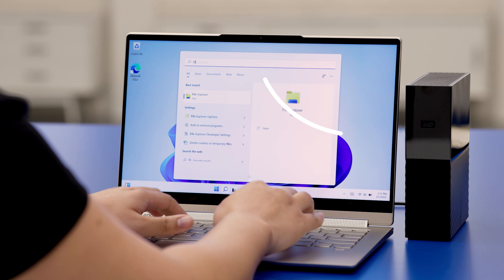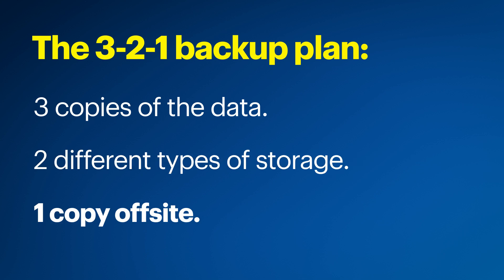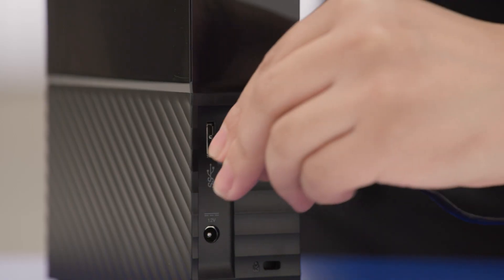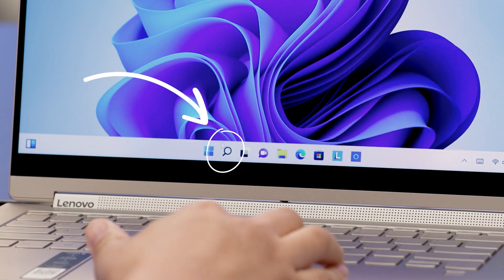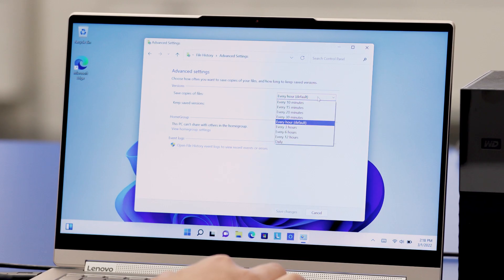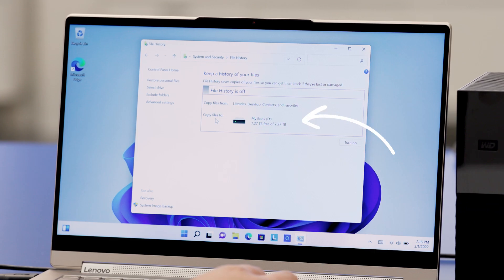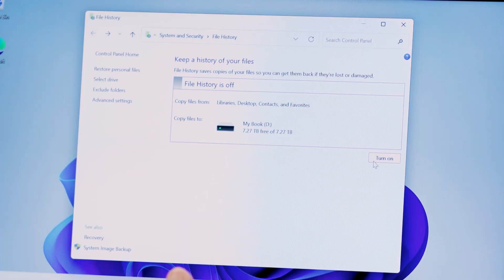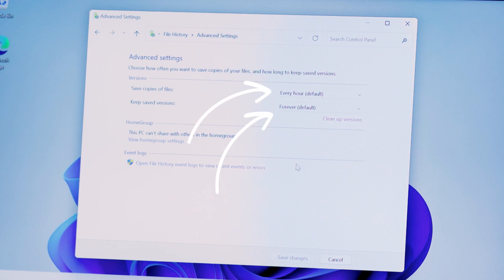Backing Up Data to a USB Drive - Tech Tips from Best Buy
Trying to create duplicates of all your important files and photos? Agent Davis will help you back up your data onto a USB drive using the built-in File History feature on Windows 11. You’ll need a Windows computer and a USB-connected drive. Agent Davis will be working with a Lenovo Yoga 9i and a Western Digital My Book. So the steps might be a little different depending on which devices you use.

If you’d like to skip ahead:
Connecting your drive and accessing File History: 1:15
What is File History: 1:40
Setting up your backup: 2:28
Configuring backup settings: 3:04

If you have questions, ask us in the comments. We’ll get back to you.